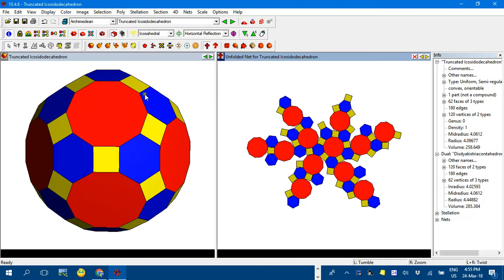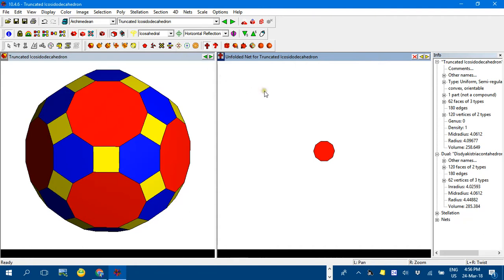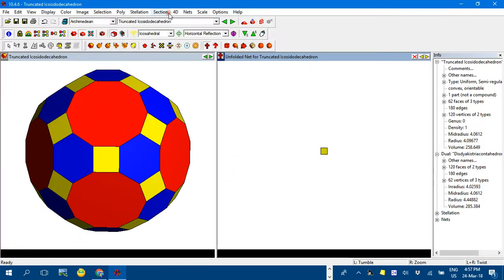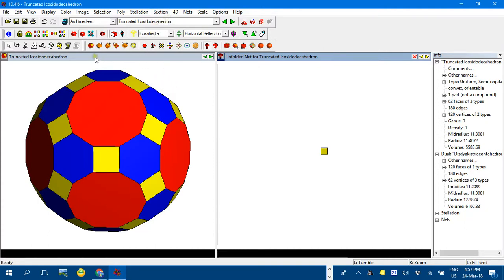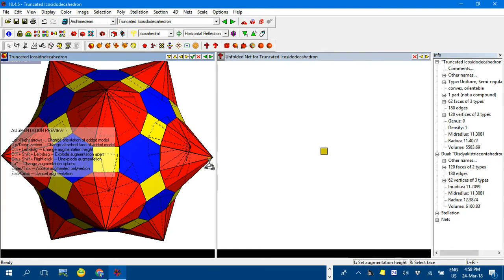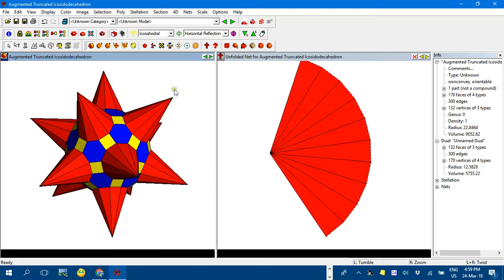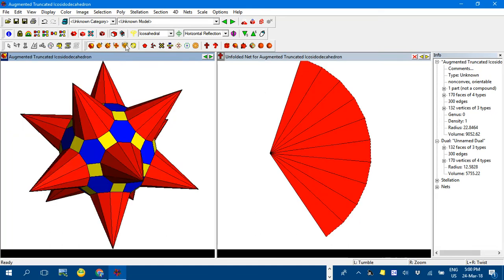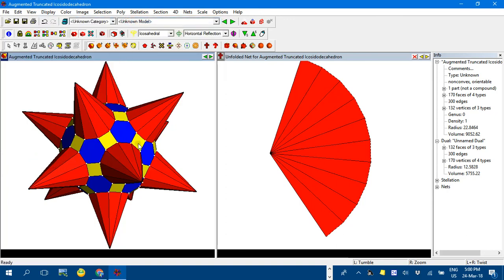Stella4D tips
A few of the settings I like to customise in Stella4D - a powerful polyhedra program.